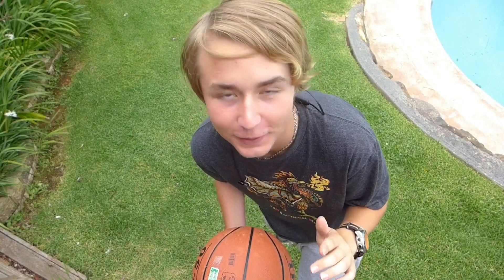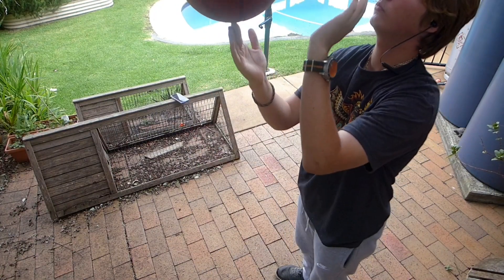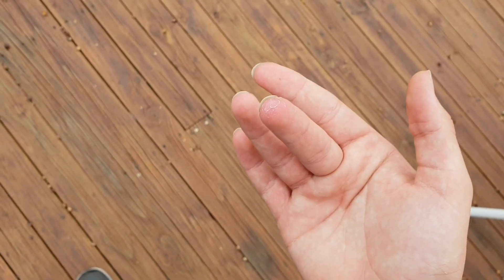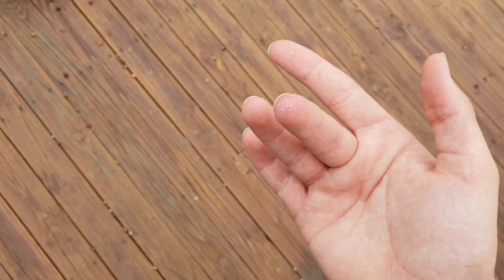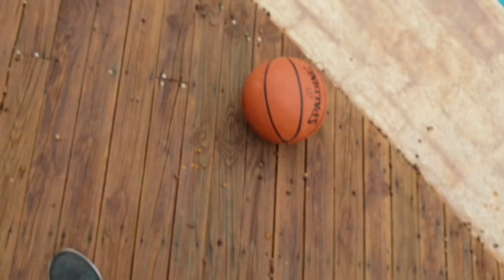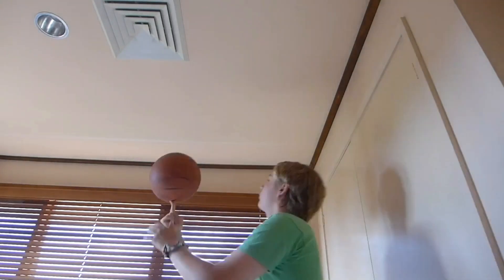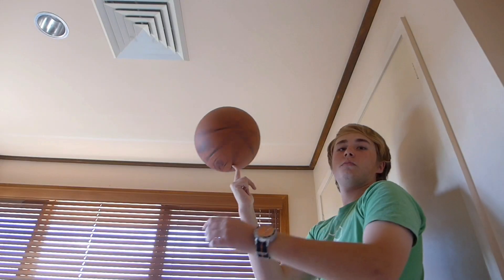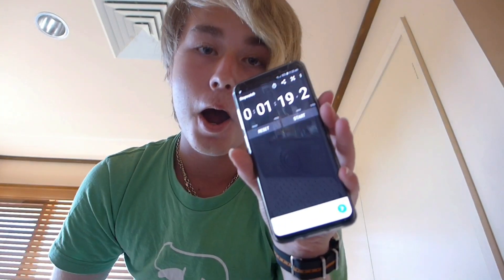Learning how to spin a Basketball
I didn't think I'd get this good that quick, going from 20 seconds to a minute more than that!